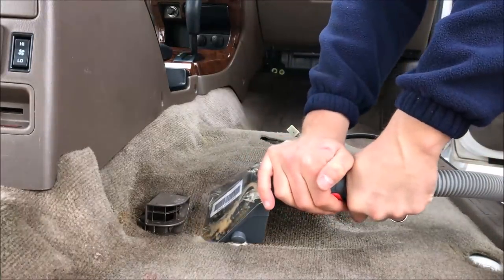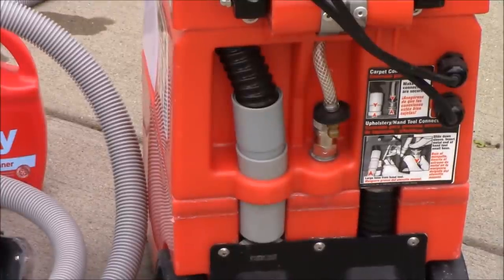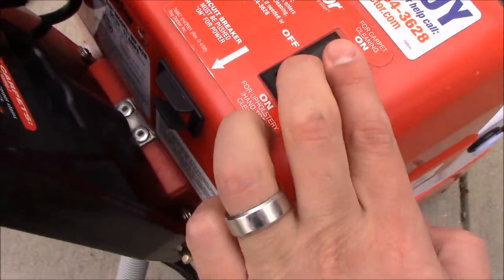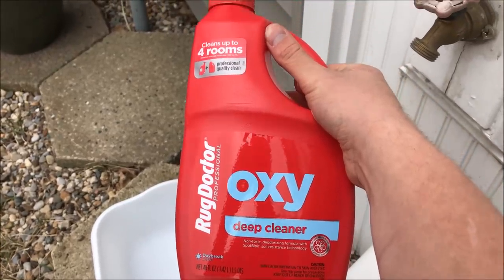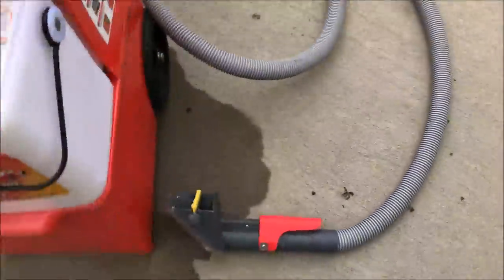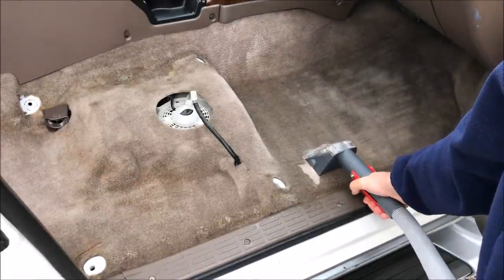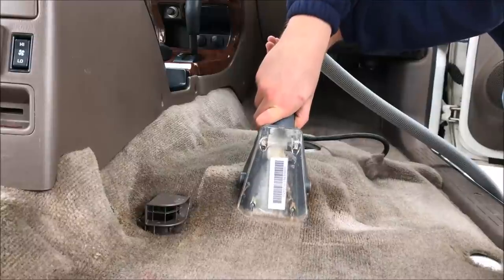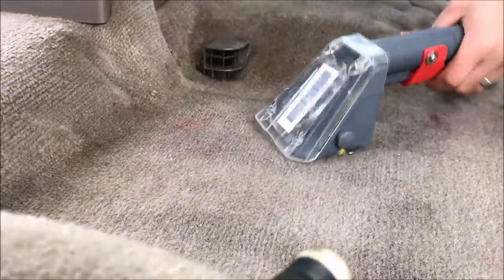How to Shampoo Car Carpet Like a Pro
Learn how to shampoo car carpet and seats like the pros. A complete car detail is NOT complete without shampooing your carpets. This is an easy DIY project you can do at home.

Purchase the Cleaning Supplies Here:
Oxy Cleaner 64oz
Pre Treatment

Ratchet Screwdriver
Hand Cleaner Goop
Orange Hand Cleaner
34 Piece Ratchet Set
Car Jack (BestSeller)
Jack Stands